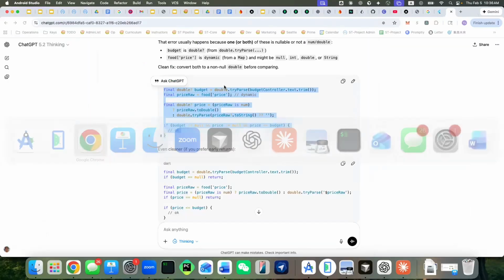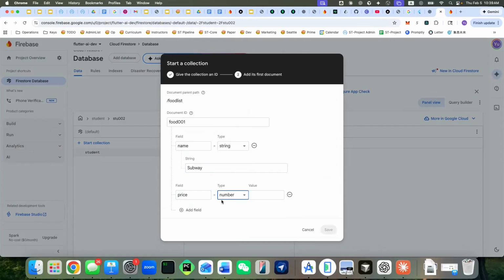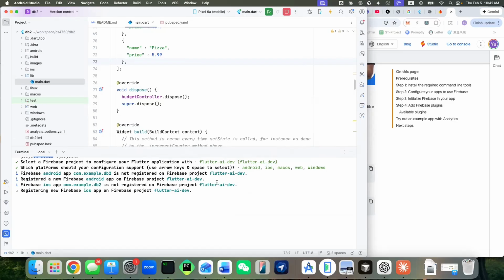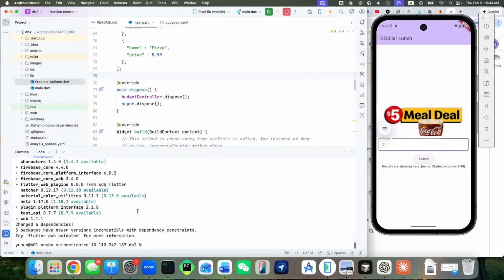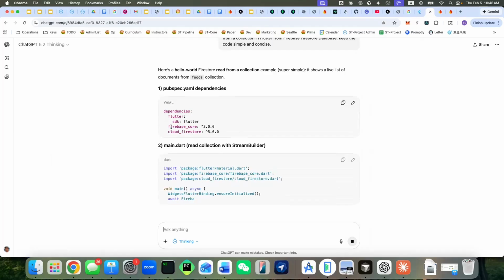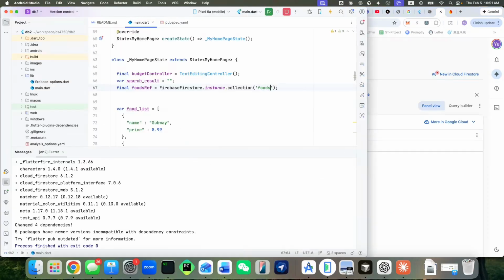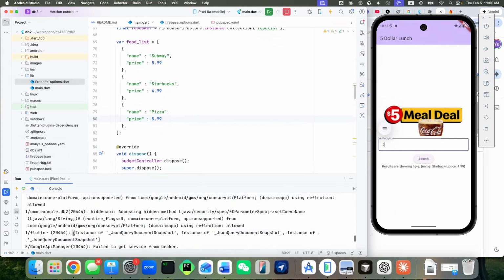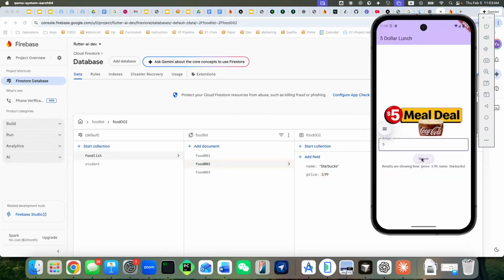4-4 Reading Data with Firebase